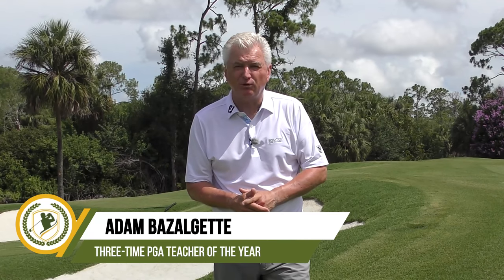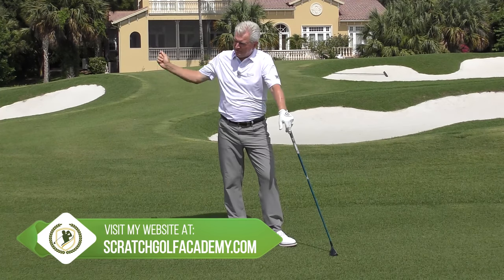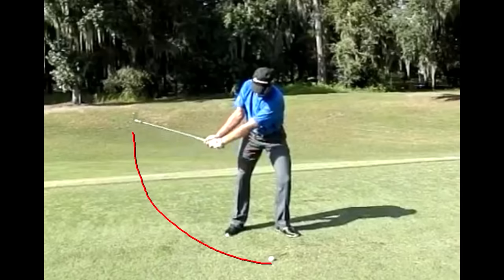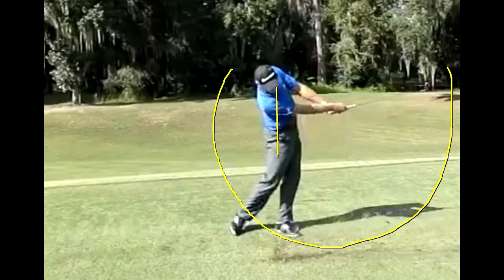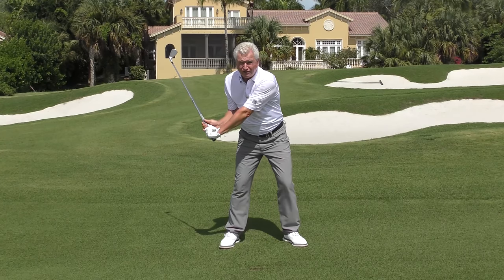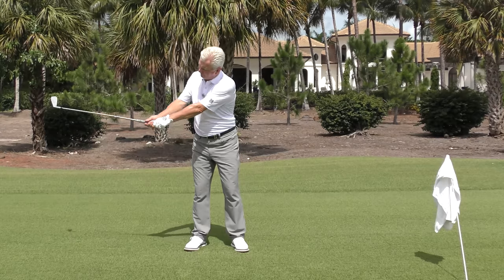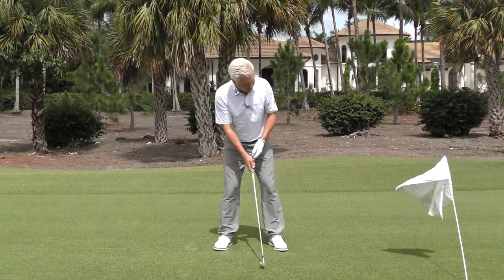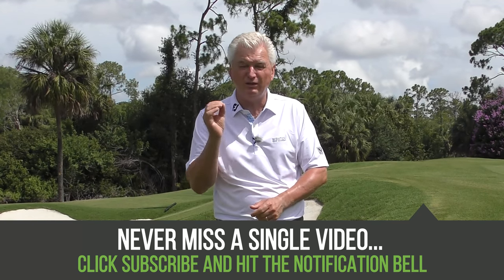THIS ONE TIP CHANGED MY GOLF GAME FOREVER (HIDDEN POWER SECRET)!!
⛳ Download the FREE Scratch Golf Academy app by clicking the links below through your phone or visit the app store for Apple phones or Google Play Store for Android phones.

This video is about the one tip that changed my golf game forever, a hidden power secret.  For more golf tips and drills please make sure to check out For more golf lessons and instructions please click the “Show More” button below.